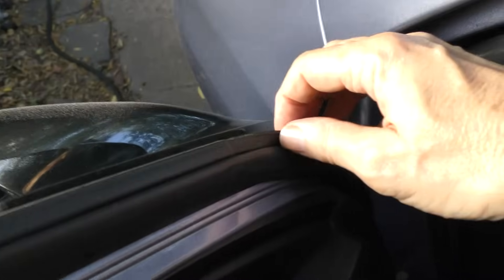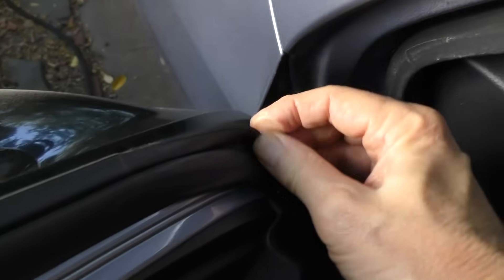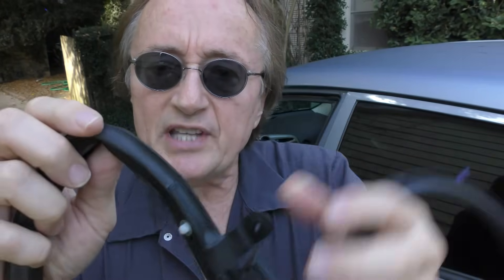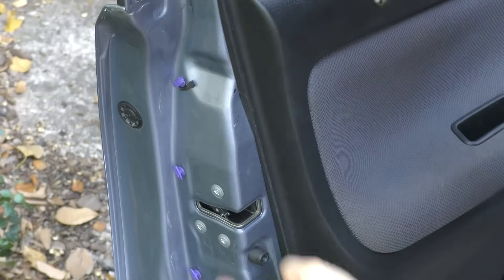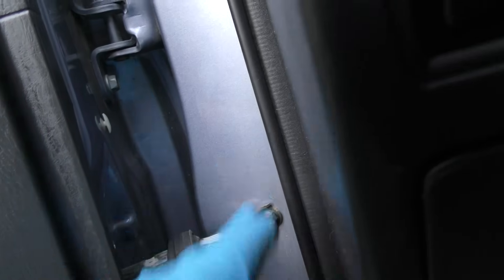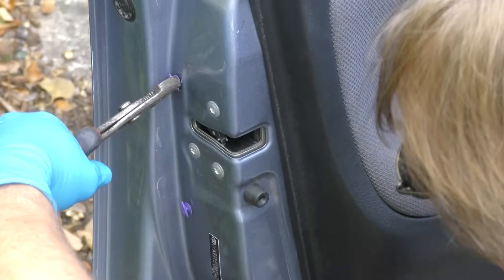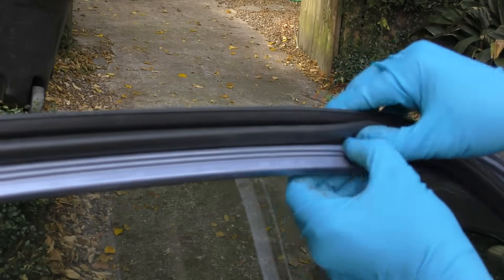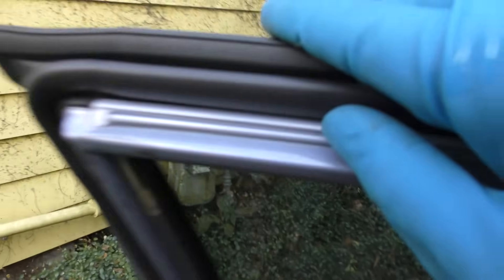How to Fix Whistling Noise in Your Car (Door Seal)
Whistling noise in car. How to replace car door seal. How to fix whistling noise in your car's interior, DIY with Scotty Kilmer. How to stop whistling noise while driving by fixing the door seals in your car. Using your own video camera or cell phone to pinpoint the noise can make the job easy. DIY car repair with Scotty Kilmer, an auto mechanic for the last 48 years.